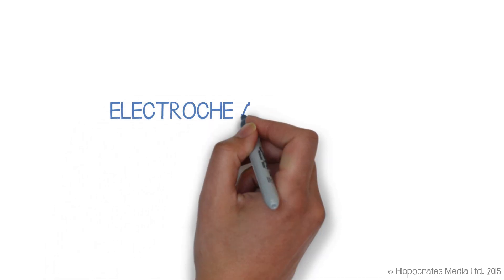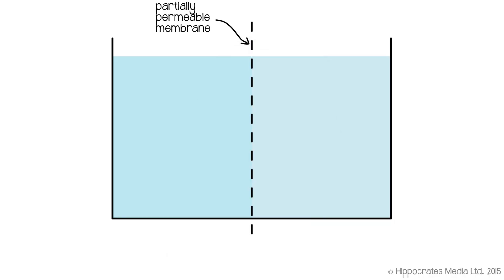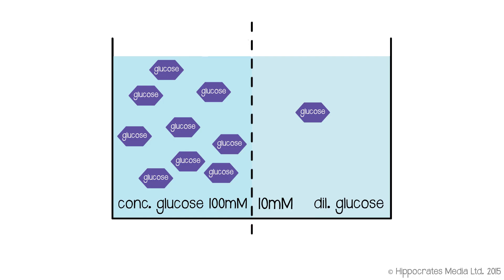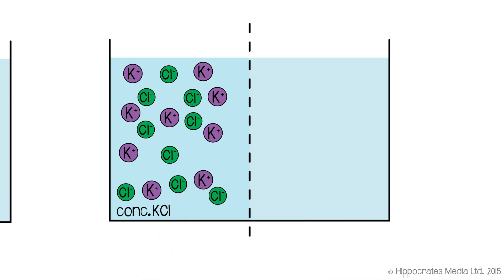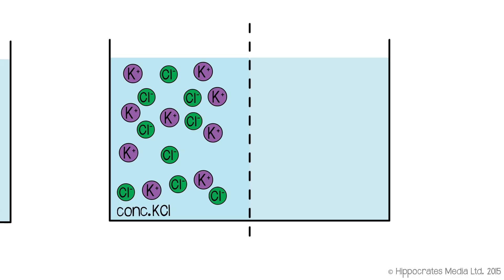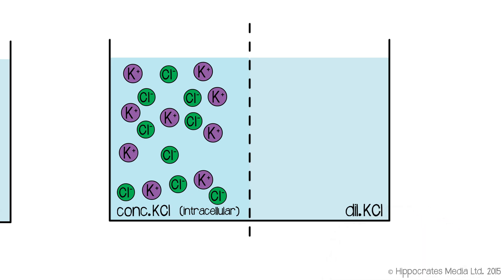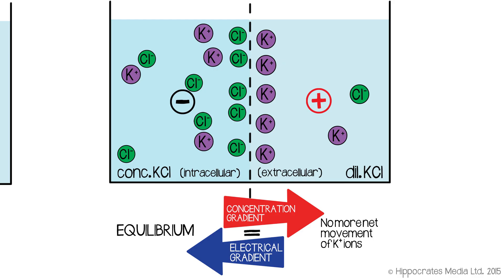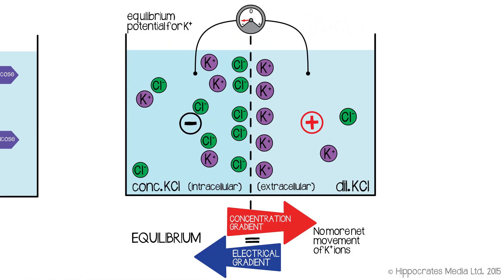1.1 Cellular: Electrochemical Gradients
Creation of electrochemical gradients in cells
Resting membrane potential
Nernst Equation
Transport of substances